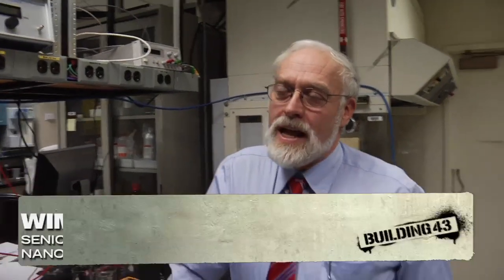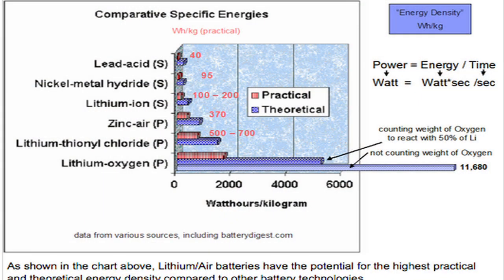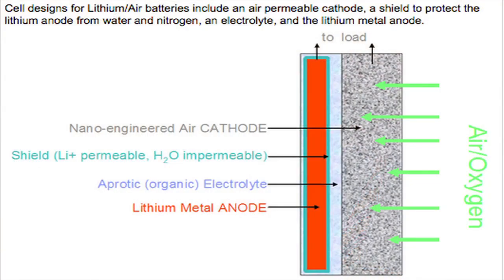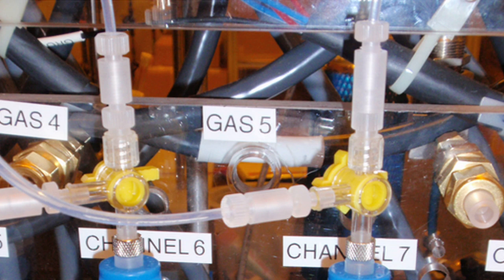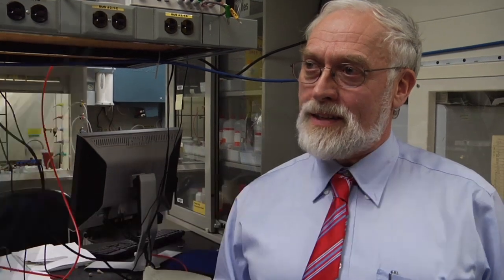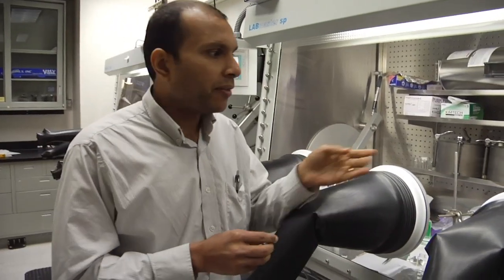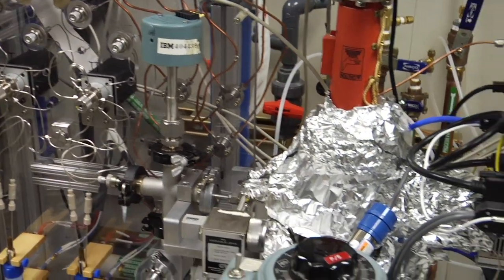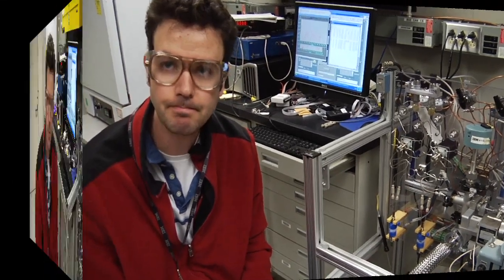Lithium Air: IBM's quest for the super-battery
The days of $1.50 gasoline are long gone, and high costs coupled with environmental concerns have ignited a search for the battery that will power the cars of the future. IBM is at the forefront of this effort with its development of the lithium air super-battery.

The goal "is to create a battery that will power the typical family car about 500 miles between recharges," explains Winfried Wilcke, Senior Manager, Nanoscale Science and Technology with IBM. "Today's batteries...fall short of this goal by quite a factor, with [the best batteries] only lasting approximately 200 to 240 miles."

Bridging this gap requires drastically increasing the battery's energy density by making it lighter. IBM reduces the weight by getting rid of the heavy transition metal oxides like cobalt oxide or manganese oxide and replacing them with a lightweight, high-surface carbon structure.

The lithium air battery represents "the highest energy density of any imaginable system," says Wilcke, "but it's not easy to do. It's a long-term project currently in its early science phases, but in the last six or seven months we have gotten a lot of positive results, which make me cautiously optimistic that this can actually work."

Wilcke hopes to have a lithium air battery in cars by 2020. A battery that could power a car for 500 miles would certainly be worth the wait.